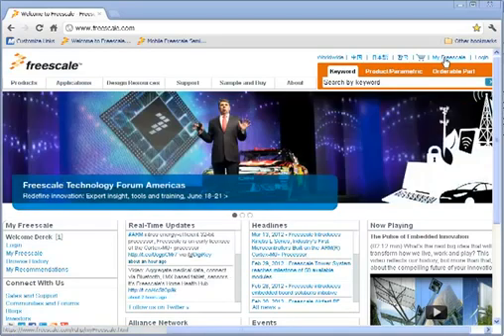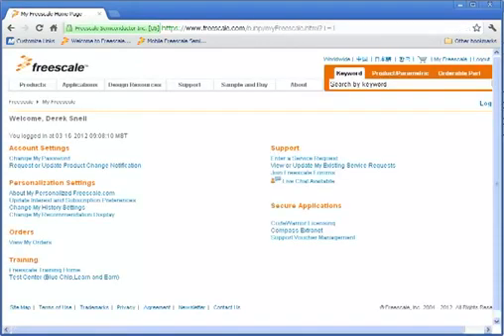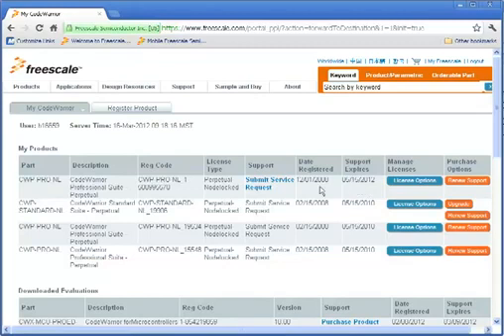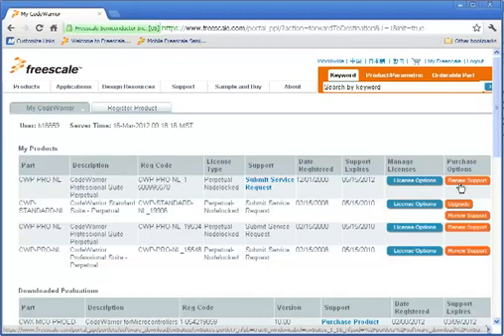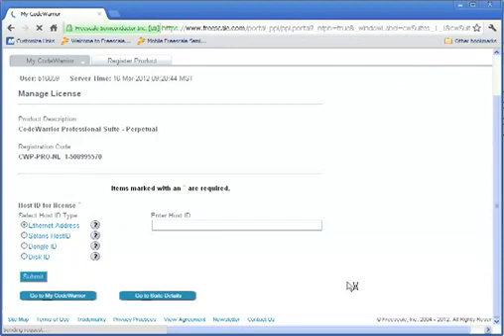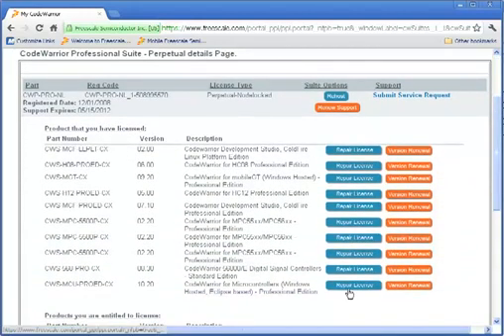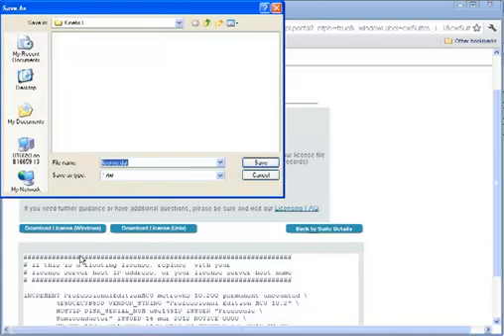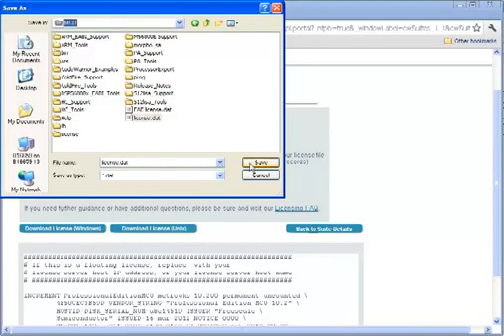Rehosting CW License